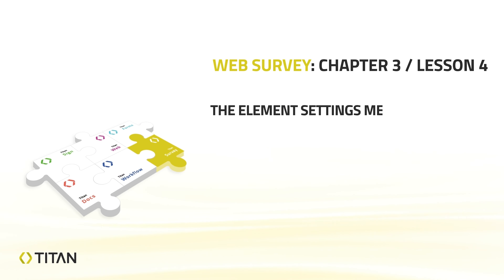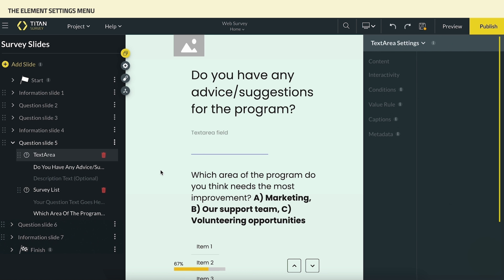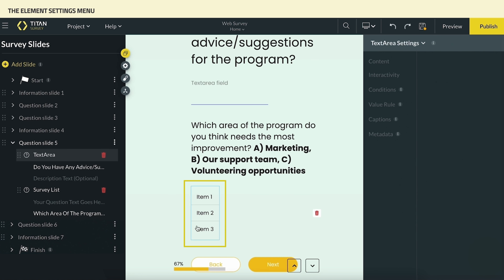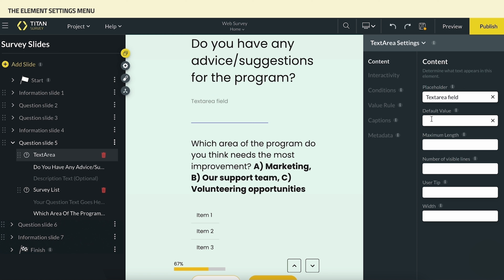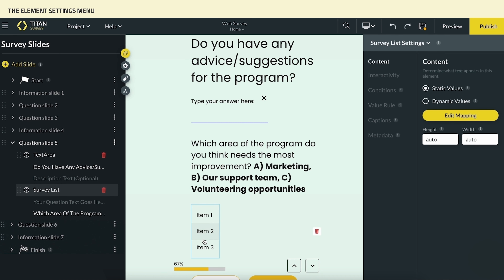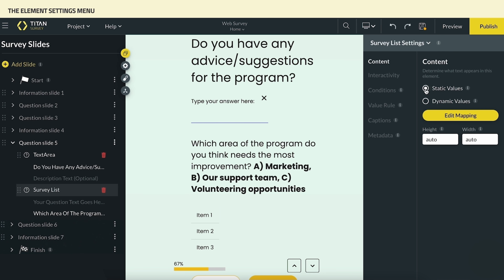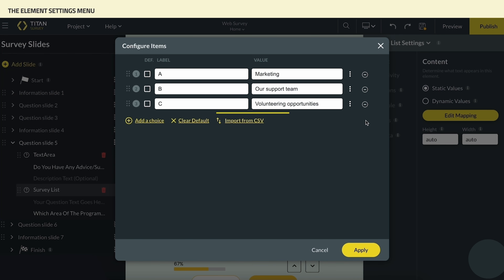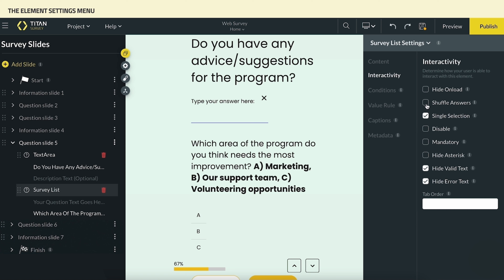Web Survey 101: Chapter 3 - Lesson 4 | Configure Elements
Take your business to the next level by learning about Titan’s Web Survey for Salesforce In this video, learn about the Element Settings Menu in Titan Web Survey. Titan lets you style the interactive elements in a few simple clicks. The styling is applied per element, making the document customizable for your business.

Create custom settings for each interactive element. This can improve user experience and help build brand identity. Set a uniform style for each element or signer for consistency in the document’s look and feel

Web surveys are the most productive way to collect data using the internet because it saves time. You can send multiple questions in a web survey and set up conditional logic to customize the respondent’s journey. All Titan Web surveys work with data pulled directly from Salesforce, and customer responses sync straight back to Salesforce, ensuring complete automation for your surveys

Chapters:

0:00 An Introduction
0:20 Element Settings Menu
0:52 Text Area Field Element
1:34 Survey List Element
2:51 Summary of the Element Settings Menu
3:06 Taster of the next lesson.

FAQs:

What are Email Surveys?

Titan allows you to create a survey that can be responded to directly from an email and push responses without configuration in Salesforce too. Titan Email Survey has an easy-to-use user interface that lets you choose a question from a slide.

What are Salesforce Surveys?

Salesforce Surveys is a feature provided by Salesforce. You can use this nimble survey tool to create survey forms and analyze data. Once you have set up surveys in your Salesforce ecosystem, you have the power to give specific users access to create and distribute surveys, as well as view survey records

Contact us to build powerful no-code digital experiences for Salesforce Learn how to create custom docs, forms, apps, e-signatures and surveys with Titan’s full suite of enterprise applications. for detailed information about Titan’s survey tool for Salesforce.